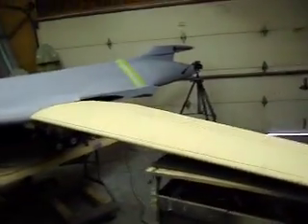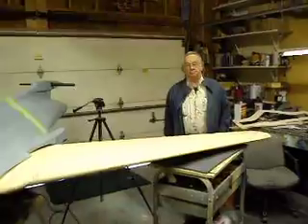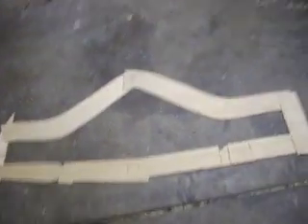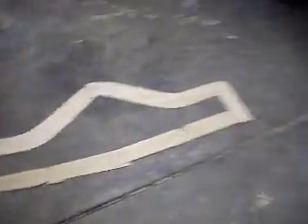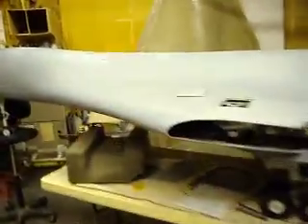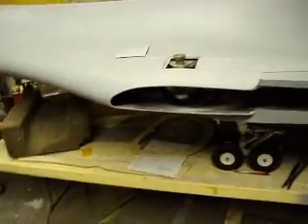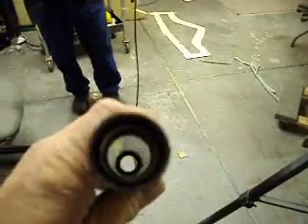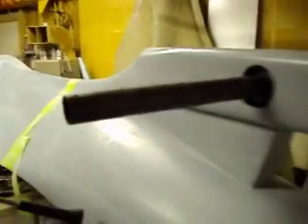How to build a RC Jet B-1 Bomber #100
Wing attached to fuselage